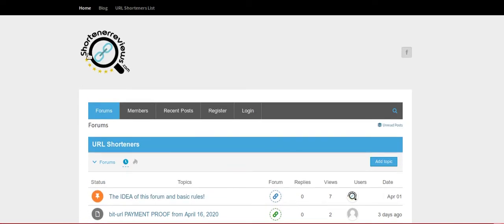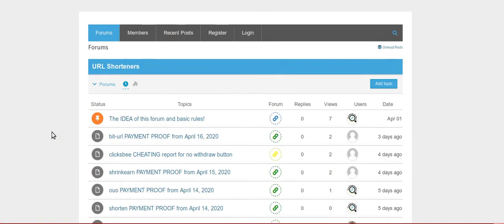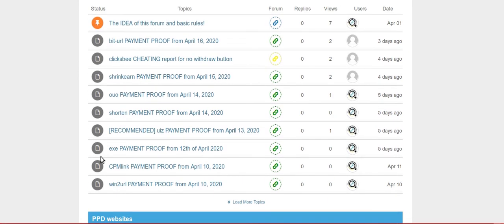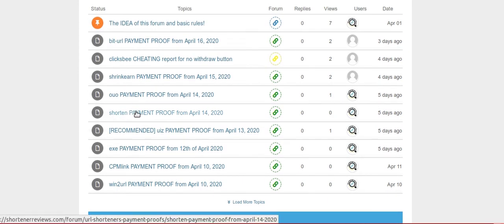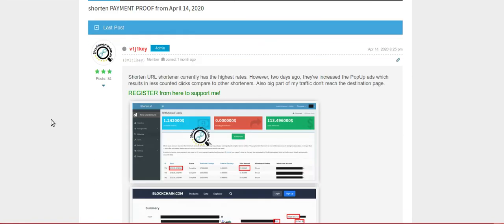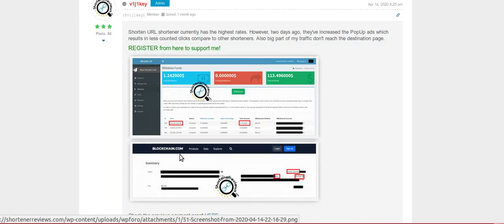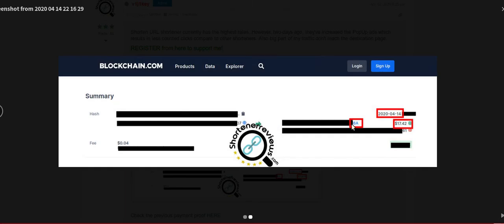shorten PAYMENT PROOF legit URL Shortener with daily payments for April 14, 2020!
PUBLISHER payment proof with completed payment requests from April 14, 2020, including a quick review.

►To learn more about LEGIT link shorteners and how to make money with them without being SCAMMED, I've made some educational articles with TIPS

The best way to earn money from your download website is to use link shorteners!

April UPDATE:
The rates dropped with 80% and my CPM now is $2.80 for 1000 views. Also the admin added more ads. Right now the shortener is not very user friendly.

SHORTEN Review:
SHORTEN URL Shortener is a great website owned by the owner of katfile PPD website. The shortener is also available for INDIA and Indian people, PAKISTAN and INDONESIA. The counter is relatively good. SHORTEN url shortener has the highest rates so far. They recently raised the rates and now they are really the highest in the niche. My CPM right now is $6.59 for 1000 views, can you believe that ? Great alternative to adf.ly or shorte.st or linkshrink.net which will give you a rate of $1 for 1000 visitors. The ad pages has some PopUp ads, but overall it will be easy for your visitors to bypass this link shortener ad pages. You can use this LEGIT URL shortener with sites for downloading PC games, download APK, download music or any other download website. For high earnings to increase your daily income, you can combine it with PPD website. Payment schedule, payment processors and minimum amount of threshold to be able to withdraw are: PayPal $10, Bitcoin $10, Web Money $10, Alipay $10. SHORTEN link shortener uses adlinkfly link shortener script, so this is the reason it looks like some scam shorteners, but it is not.